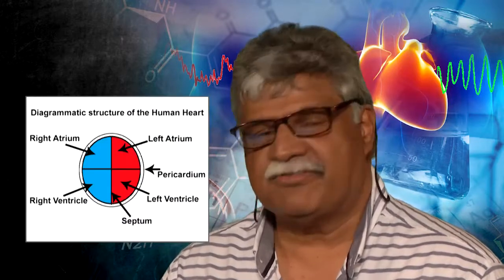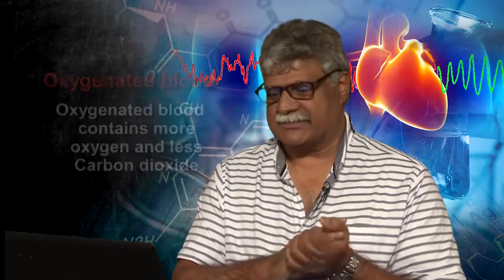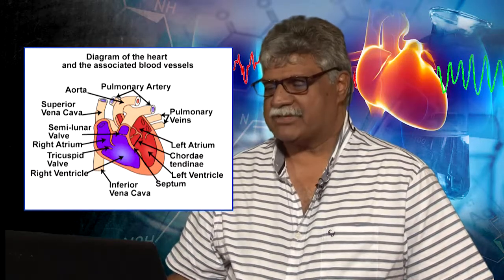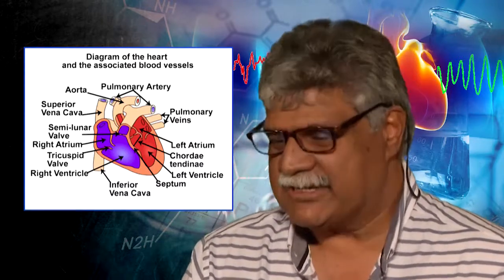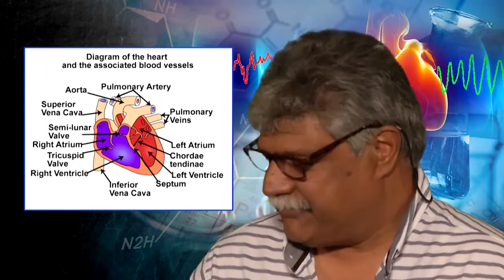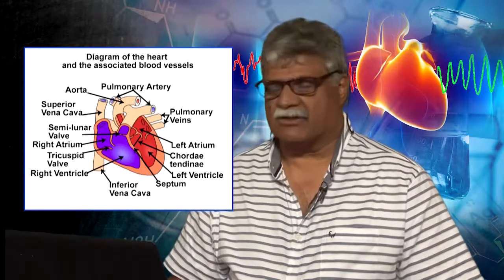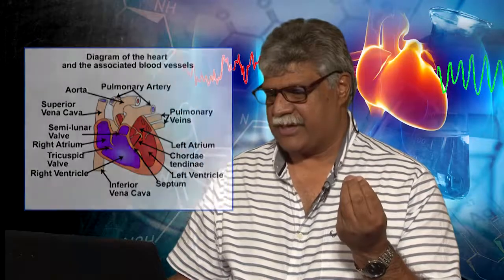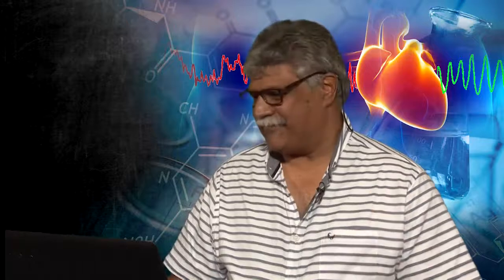English Across the Curriculum: Life Sciences - Grade 10 (14 of 16)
This video is the fourteenth of 16 Video resources provided in the "Implementing English Across the Curriculum (EAC) Digital Lessons Kit.

Presenter: Sagie Pillay - Senior Education Specialist